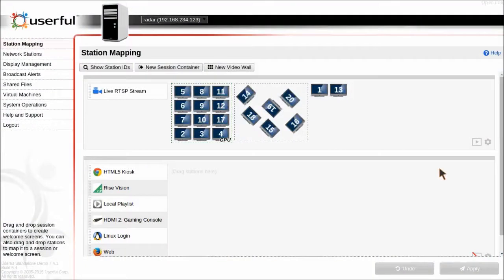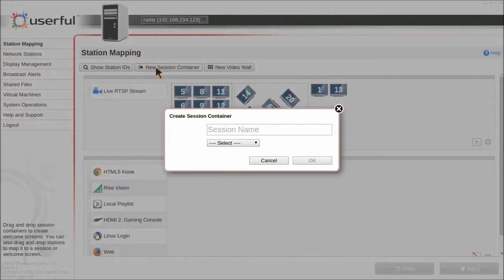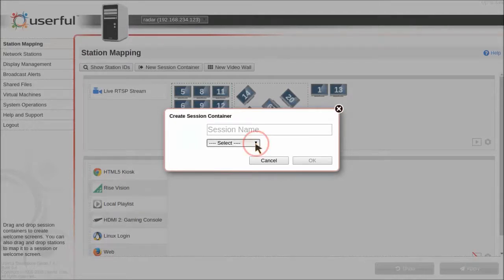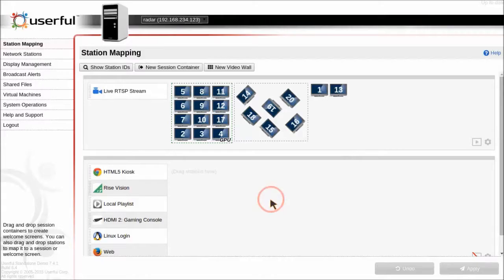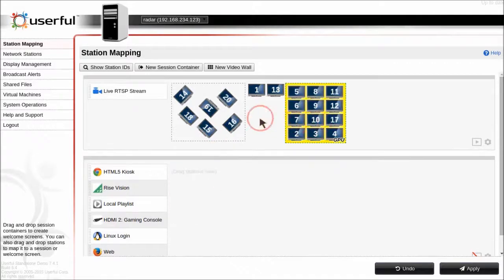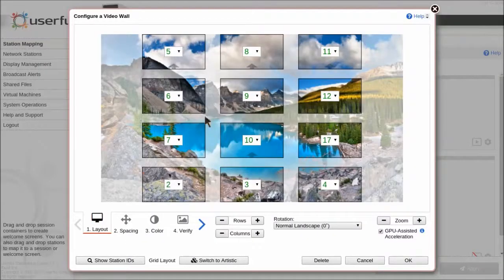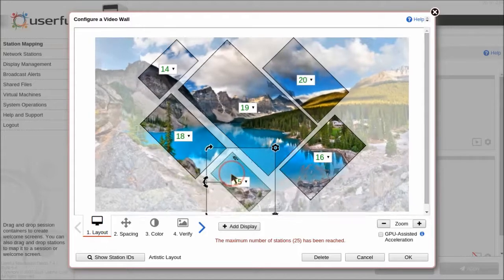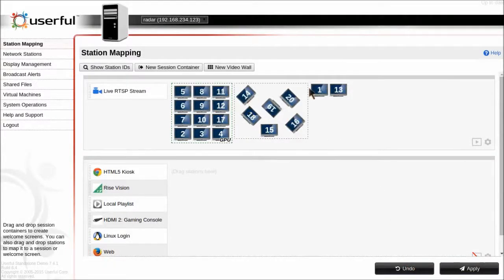Userful Control Center: Live Stream/RTSP Video Wall Setup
See how simple it is to set up multiple, live RTSP streams onto your video wall. The Userful Control Center allows for extremely simple drag and drop control over the many different content varieties supported by the Userful Network Video Wall.